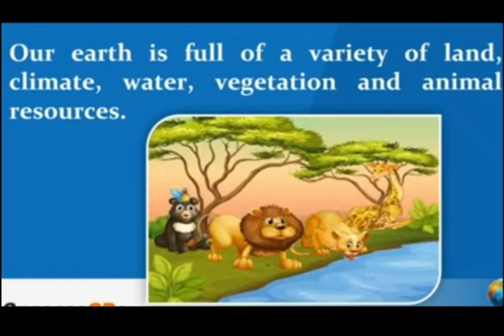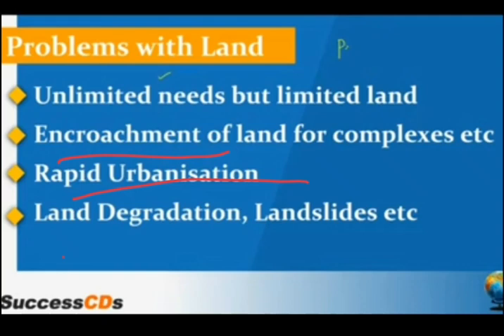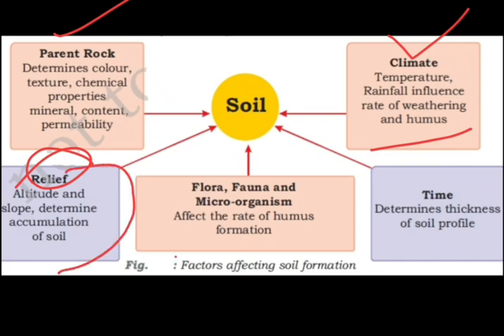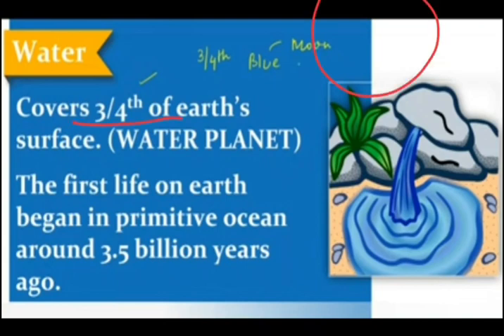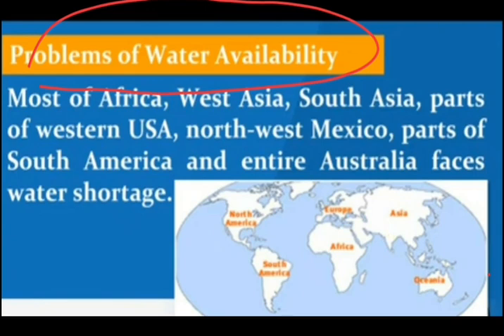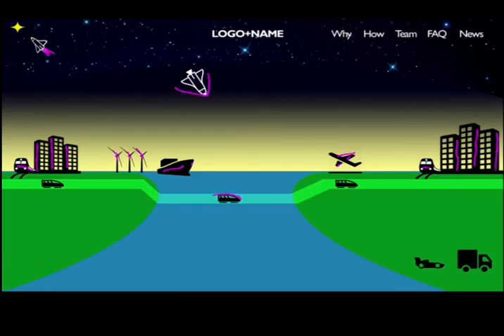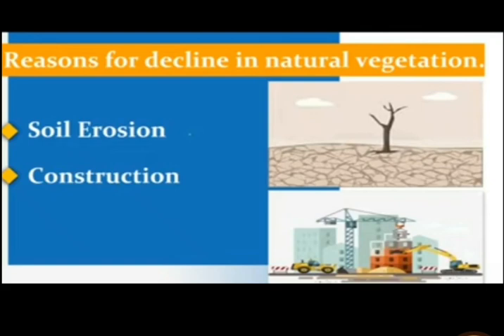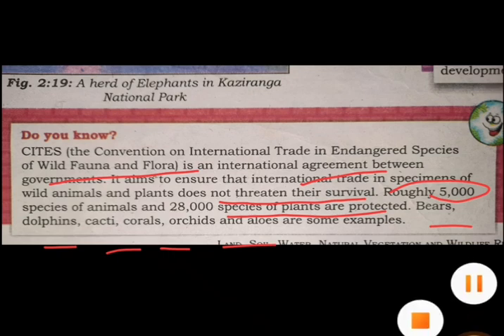Class-8th Chp-2 Land,Soil,Water,Natural Vegetation And Wildlife Resources (Revision)